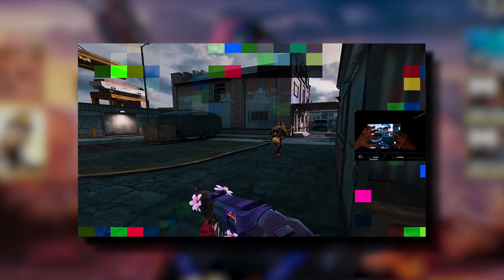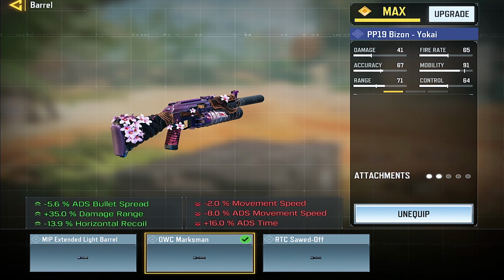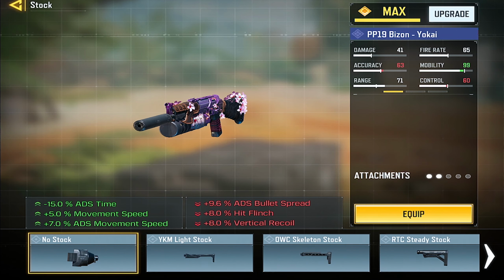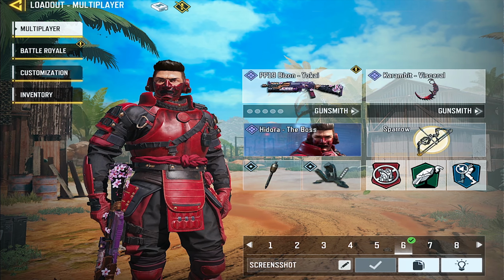I BUTCHERD an entire CLAN With this PP19 BIZON Gunsmith! | 0 Recoil PP19 BIZON Loadout in Cod mobile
this Fast ADS & 0 RECOIL PP19 BIZON Gunsmith Destroyed two clans grinding for the cod mobile world championship today and I wanted to share that with you
𝓢𝓸𝓬𝓲𝓪𝓵
❖Trovo: Tigon
𝕮𝖑𝖆𝖓
Setsunai